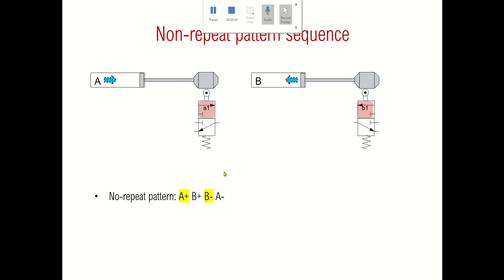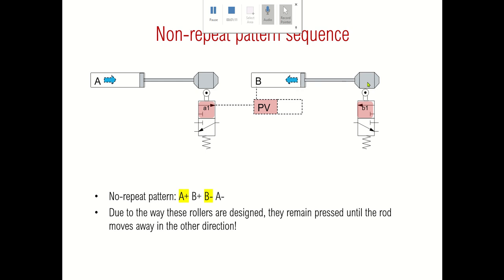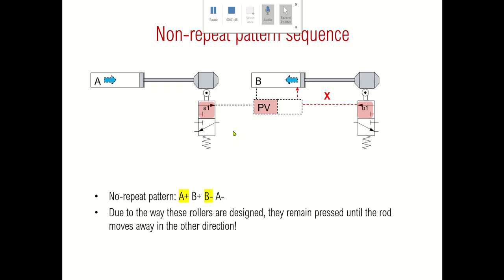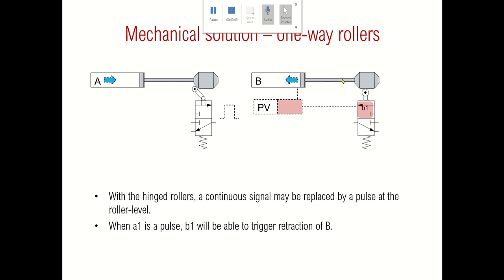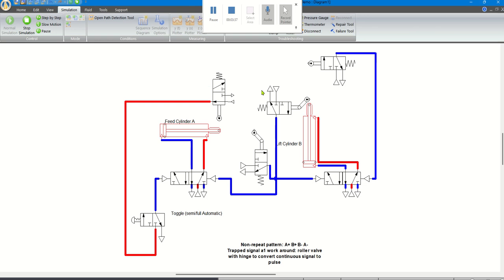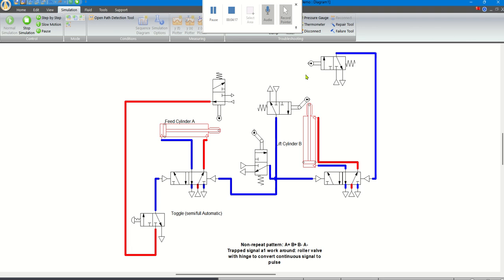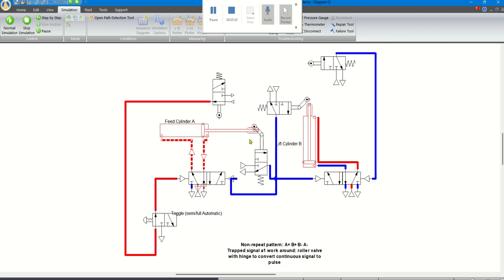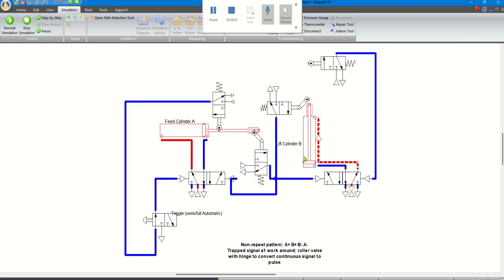Pneumatics - Non-repeat sequence; work-around using hinged rollers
Typically, a sequence such as A+ B+ B- A- is considered a non-repetitive pattern in pneumatic circuits. Due to the way the piston head and roller valves interacts with each other in automation, there exists an "opposing" signal (a1 in this case). As a result, the cycle stops in the middle and requires human input before it can continue. In this short video, I have explained how, using hinged rollers, this inaction can be resolved and the cycle will go on uninterrupted without human input(s).